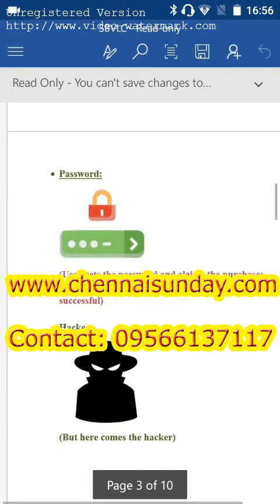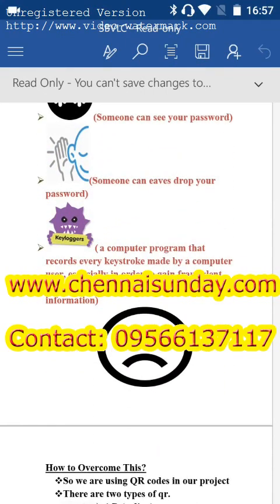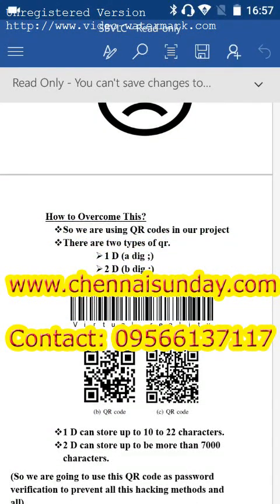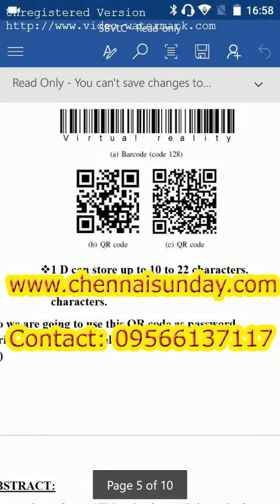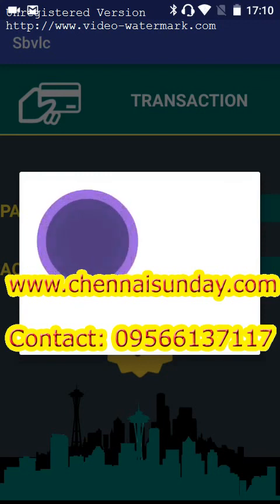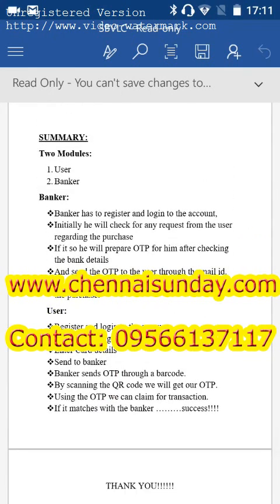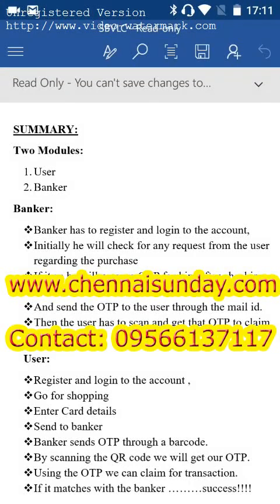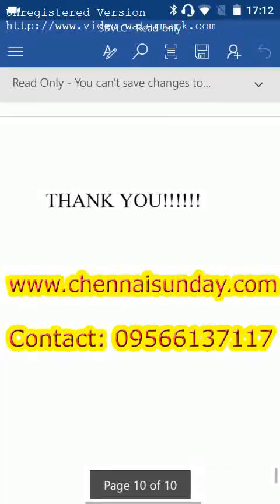SBVLC: Secure Barcode-based Visible Light Communication for Smartphones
2016 ANDROID SBVLC: Secure Barcode-based Visible Light
Communication for Smartphones